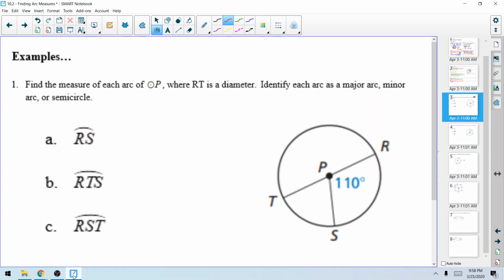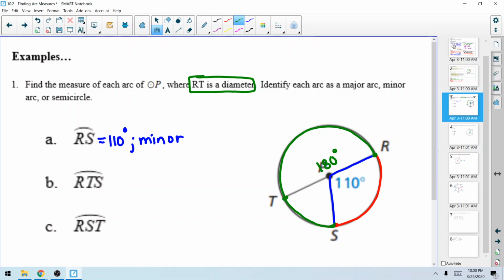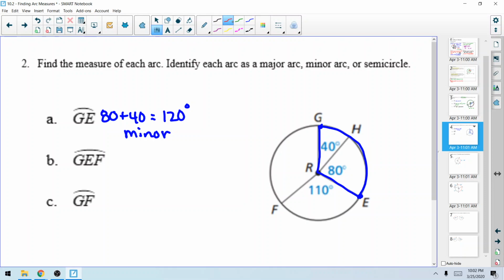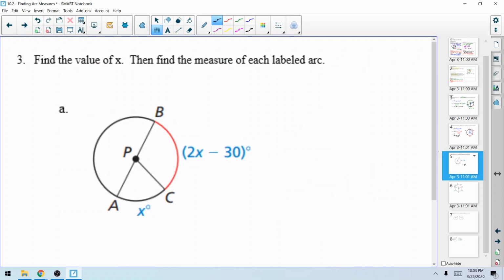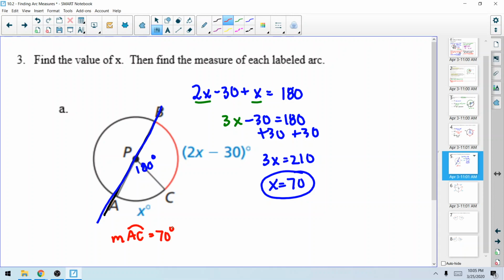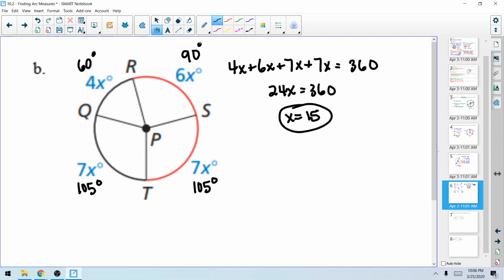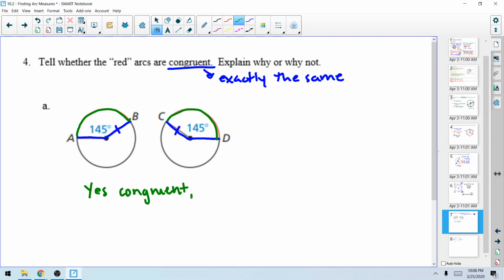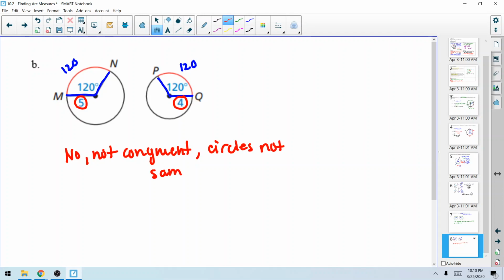10 2 Examples of Arc Measure